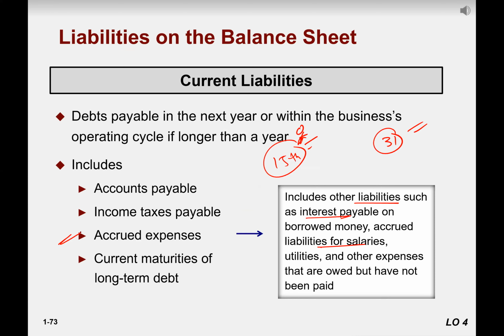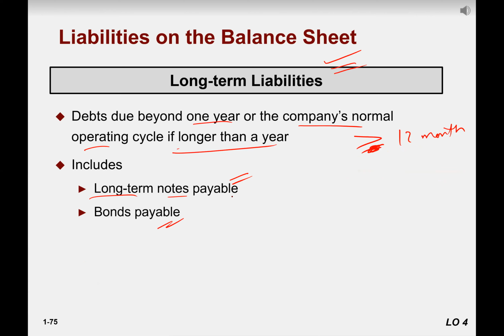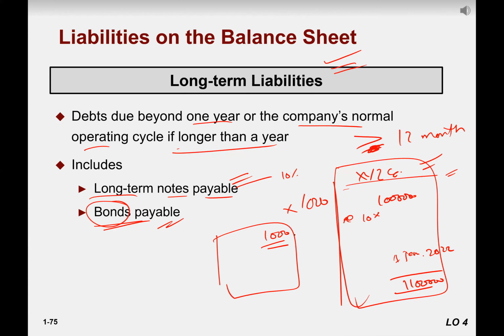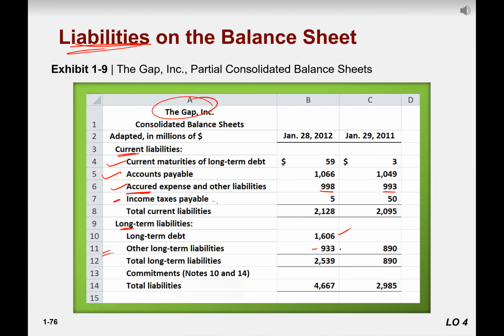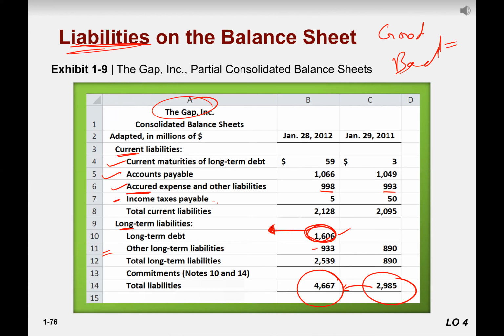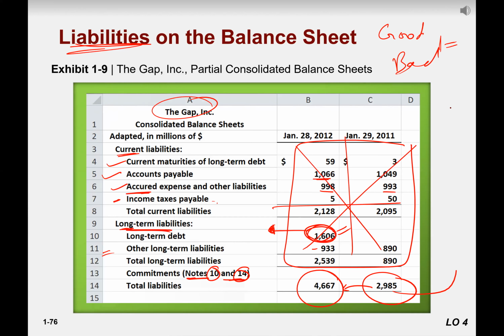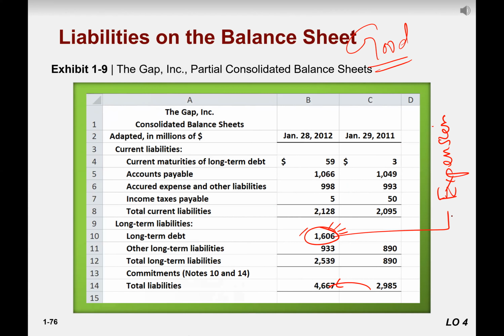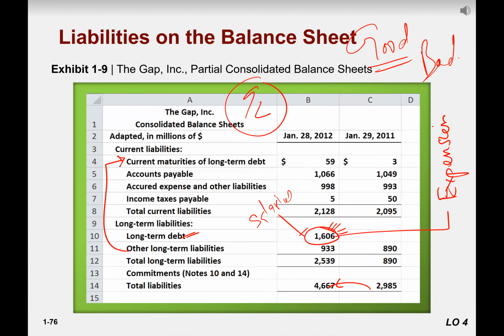Accounting (Spring 2021) Lecture 2 - The Financial Statements - 8